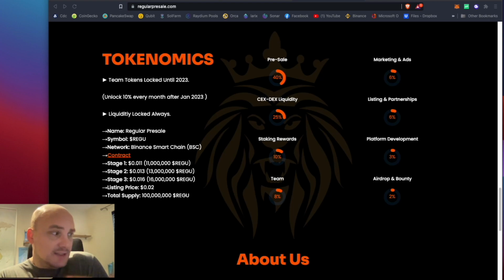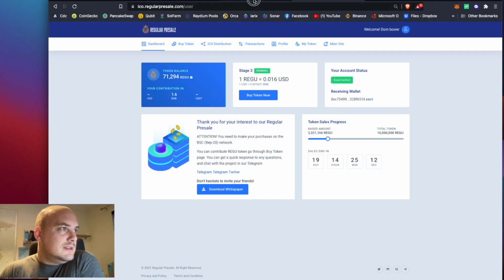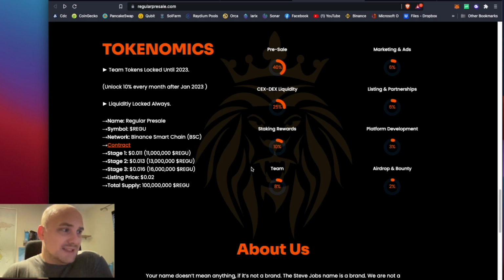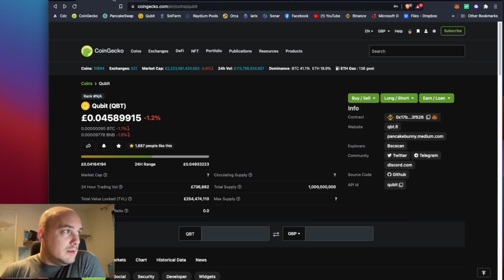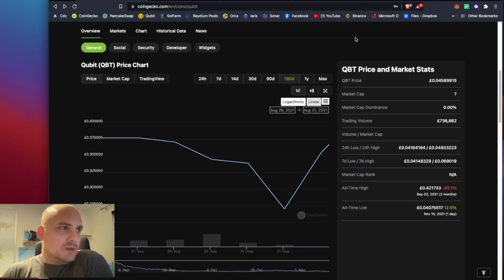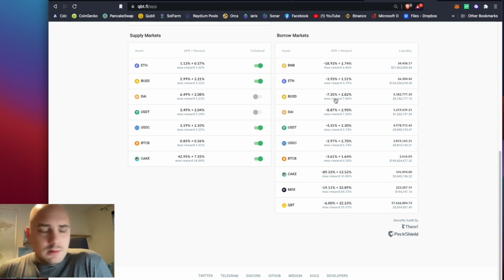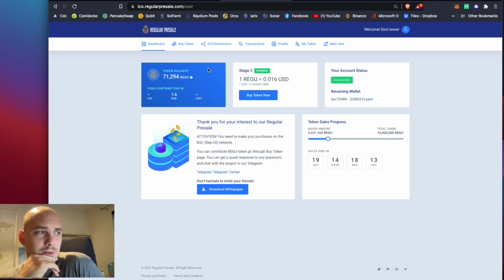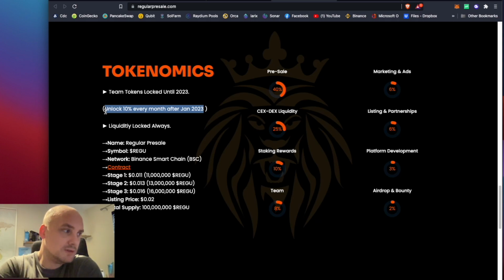Why I Bought 70,000 REGU: Regular Presale Crypto and my Price Prediction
This video is why i bought 70,000 of a crypto called regular presale, and here i show you how to buy it in its pre-sale status.  currently at $0.013 per coin. with a max supply of 100million.

Join up with Coinbase and get $10 when you deposit £100